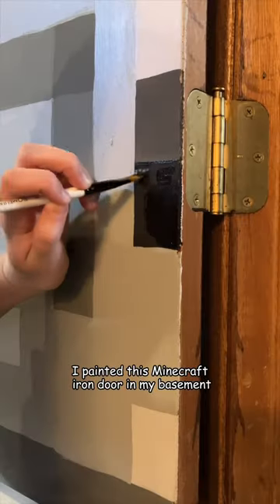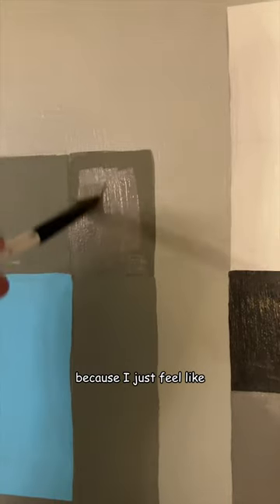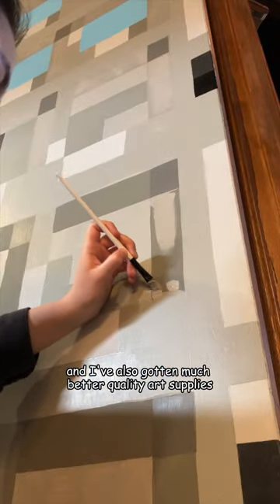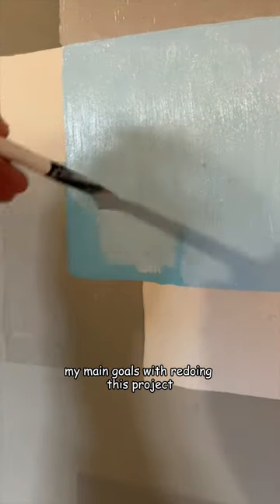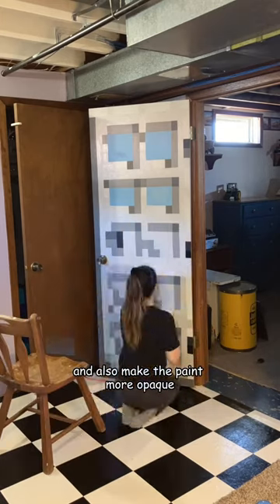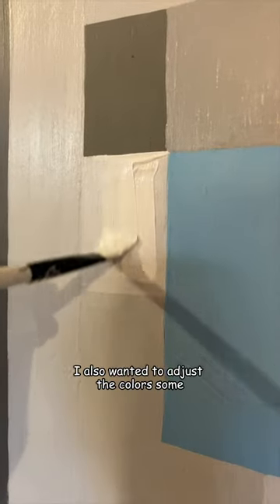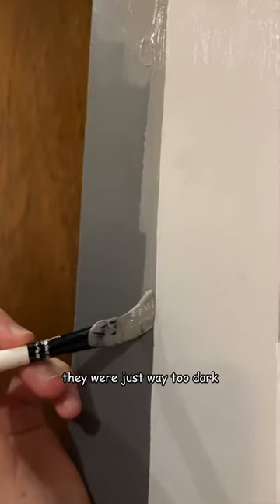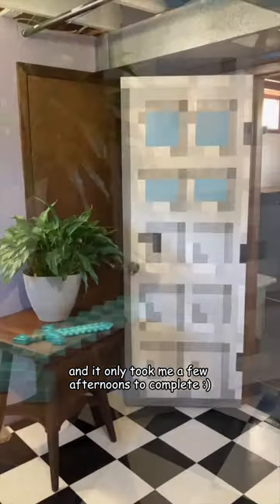Minecraft iron door painting!!